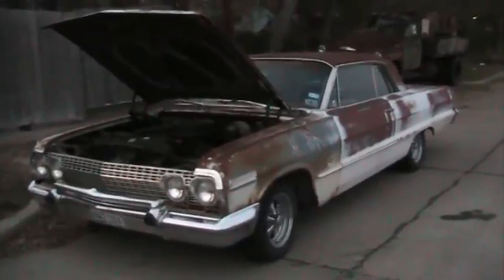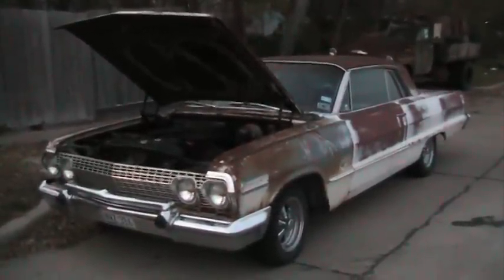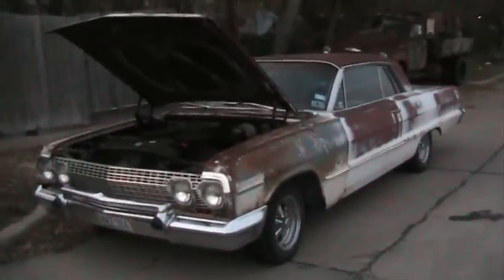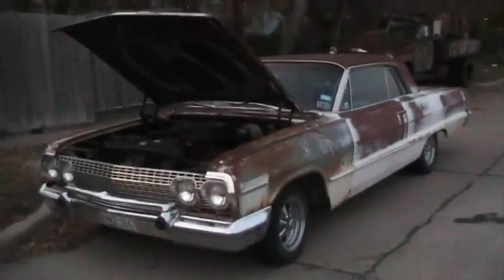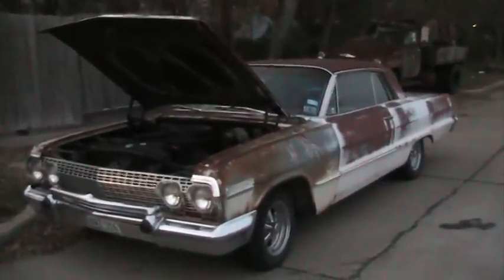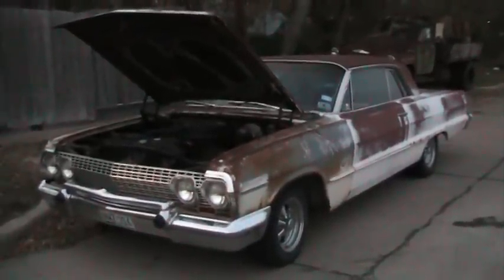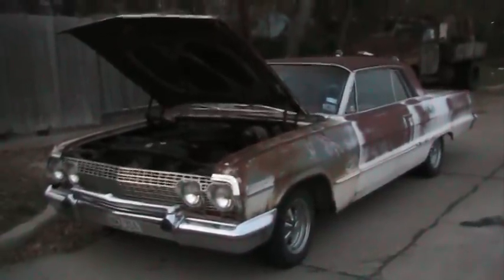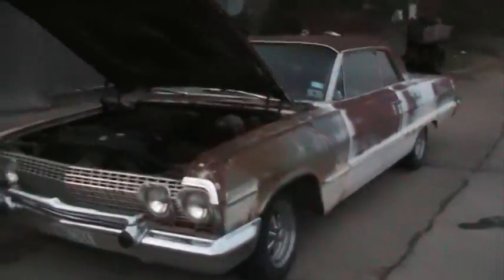63 impala video 66 Just making more accessories work with little effort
Anyday I can spend a little time working on the 63 is good, and when I can make good progress after working an 8 hour day at my I'm amazed at all the things that still work on this 63, even tho it sat in that field for 32 years, alot of its accessories come back to life with little or no effort.